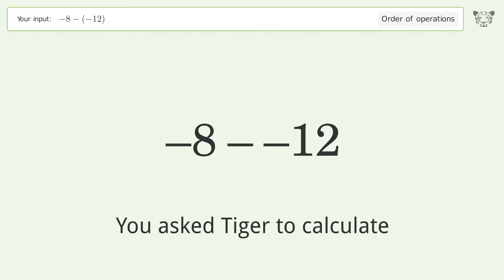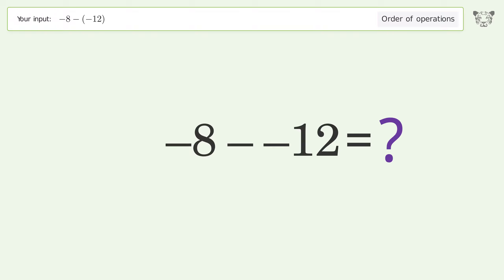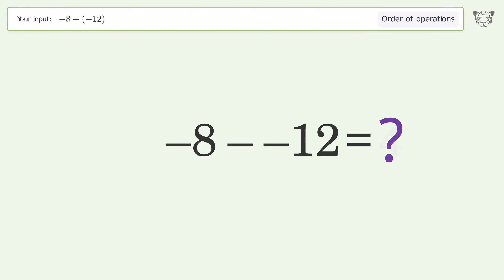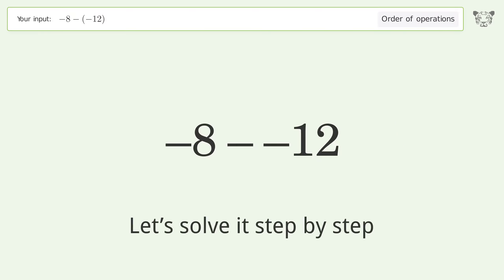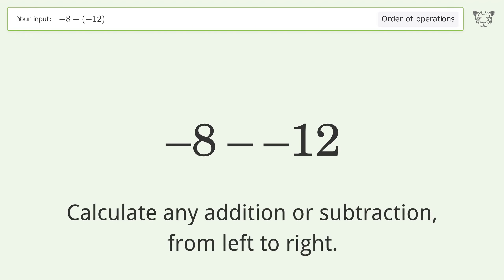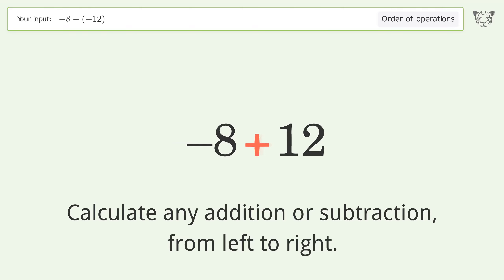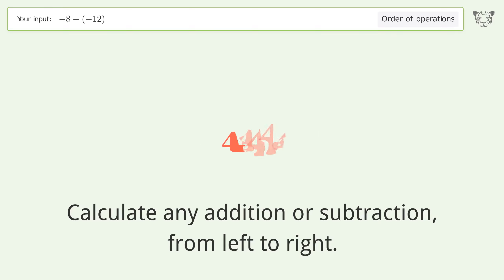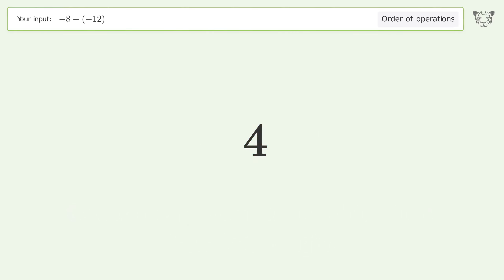Master Order of Operations: Solve -8-(-12) Step by Step!